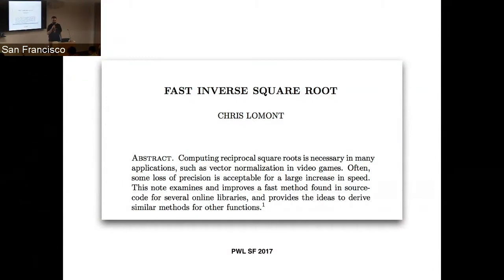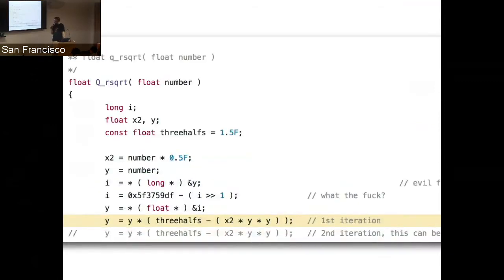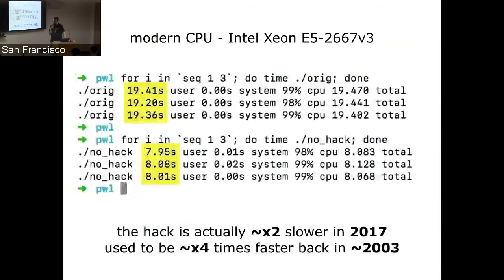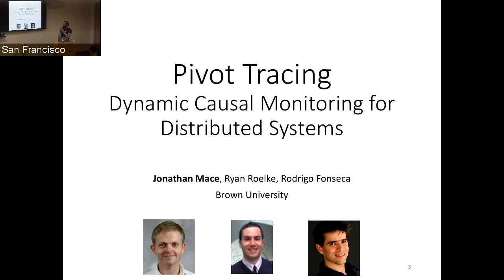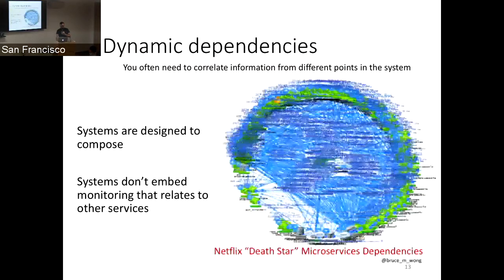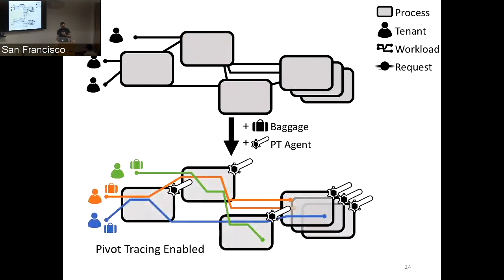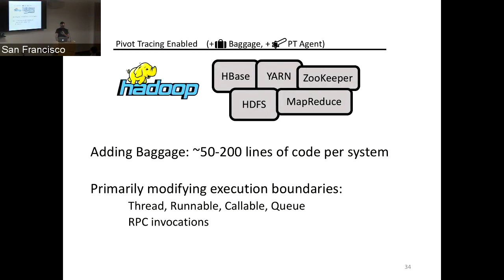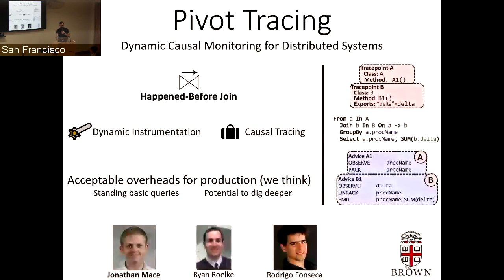Ben Sigelman on Pivot Tracing [PWL SF] 5/2017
Mini

Lukasz's Bio

Lukasz Jagiello is an operations engineer at Wikia where he is hard working on saying NO. Between NO and NO he focus his work at modern approach to monitoring and distributed storage

Main Talk
Ben Sigelman on Pivot Tracing: Dynamic Causal Monitoring for Distributed Systems

Ben's Bio

Ben Sigelman is the cofounder and CEO of LightStep a performance management solution that ties complex, distributed system performance to business goals and objectives. An expert in distributed tracing, Ben is a coauthor of the OpenTracing standard, a Linux Foundation project under the Cloud Native Computing Foundation (CNCF Previously, he built Dapper, Google’s production distributed systems tracing infrastructure, and Monarch, Google’s fleet-wide time series collection, storage, analysis, and alerting system. Ben holds a BSc in mathematics and computer science from Brown University.